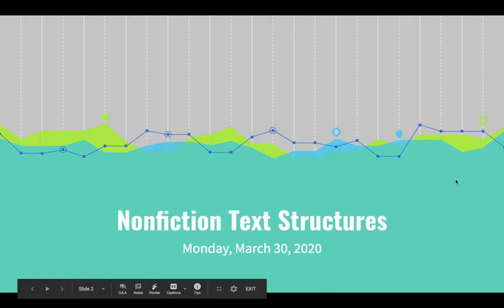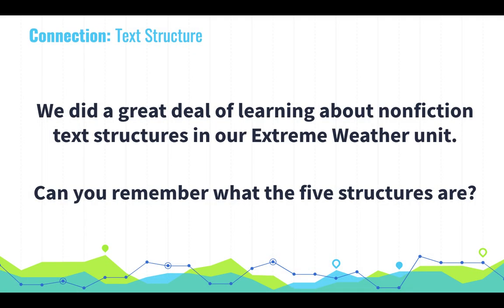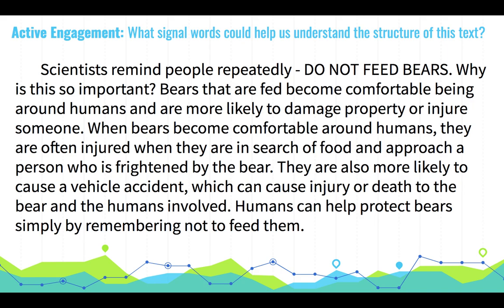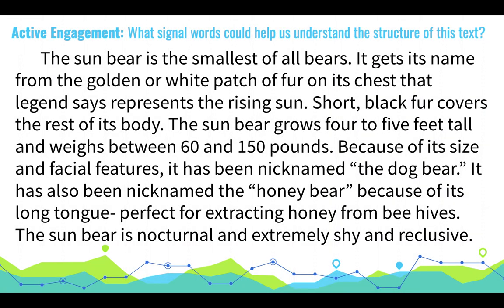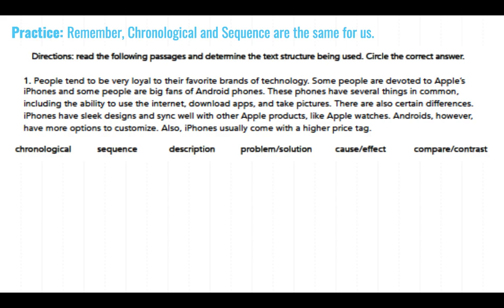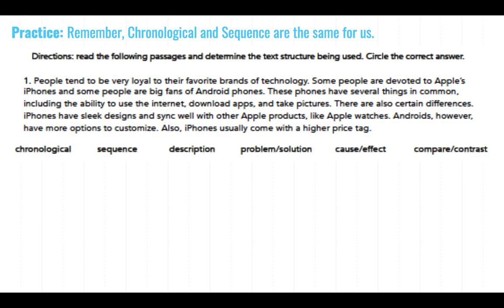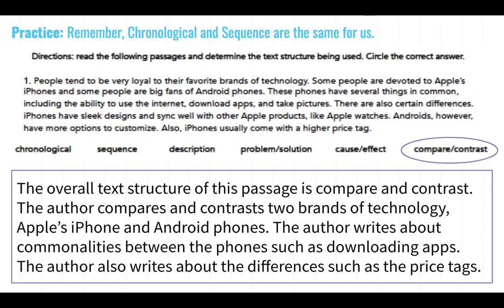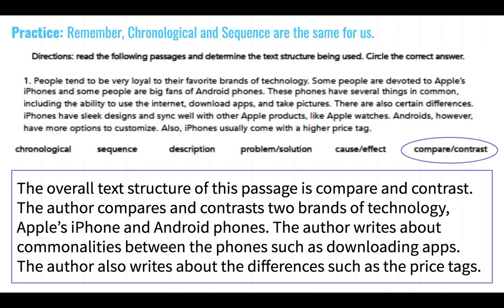Nonfiction Text Structures